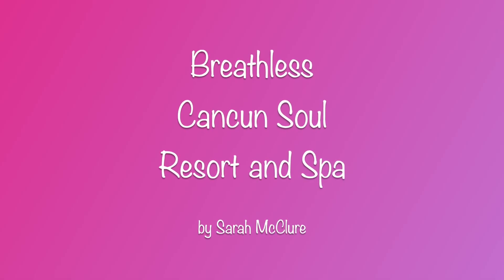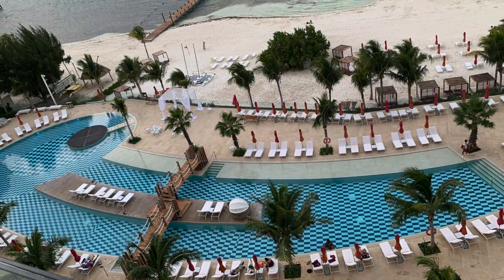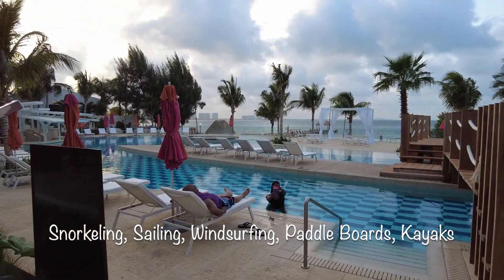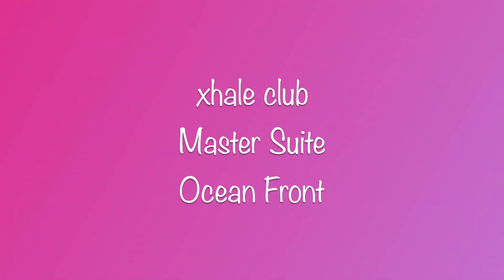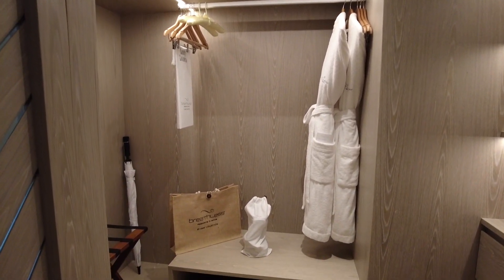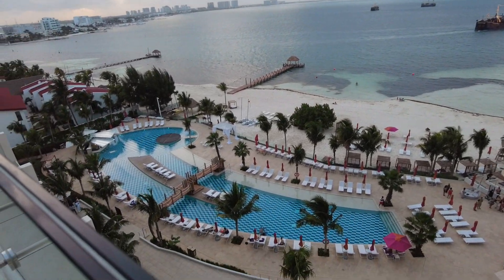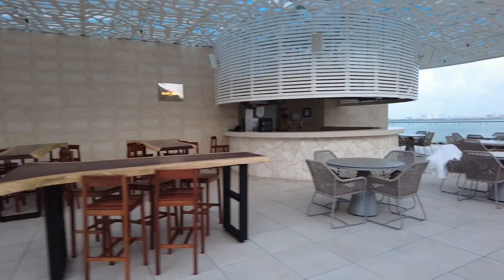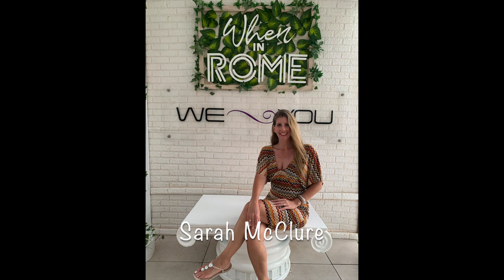Breathless Cancun Soul Resort and Spa Tour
Take a tour of Breathless Cancun Soul Resort and Spa! This adult-only, all-inclusive resort has something for everyone:
white sand, swimmable beach
3 pools, 2 hot tubs
golf
games
tons of dining
day and nightly entertainment

See what my clients have to say!

00:00 - 00:22 Introduction
00:22 - 01:01 Lobby
01:01 - 01:11 Weddings
01:11 - 01:27 Views of the Resort
01:27 - 02:38 Energy Pool
02:38 - 04:28 xhale Junior Suite Ocean Front Room Tour
04:28 - 05:50 xhale club Master Suite Ocean Front Room Tour
05:50 - 06:19 xhale club Lounge
06:19 - 07:34 xcelerate Infinity Rooftop Pool
07:34 - 07:54 xhale Infinity Rooftop Pool Ocean View
07:54 - 09:03 Purple Bar and Dinner
09:03 - 09:27 Please subscribe!